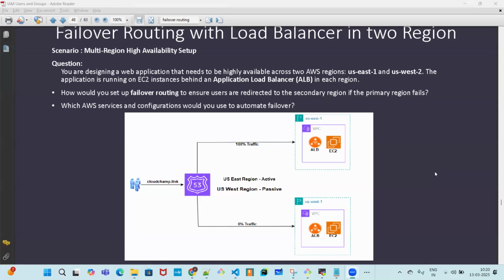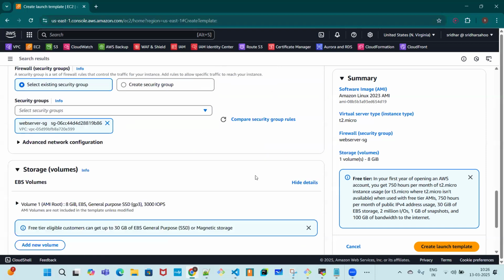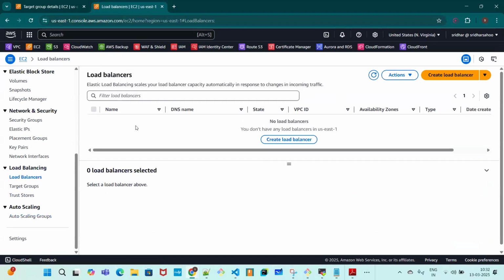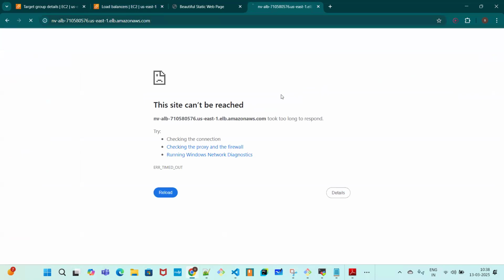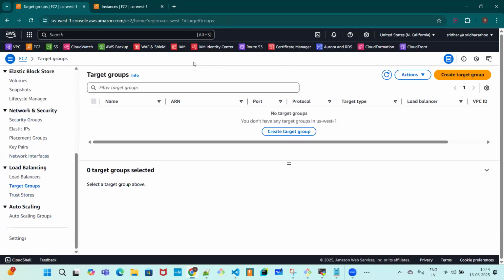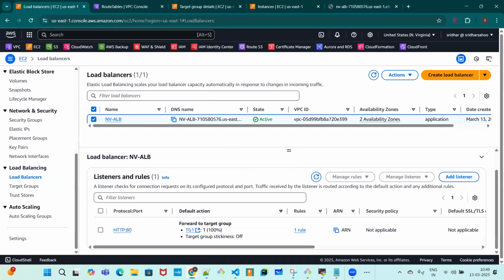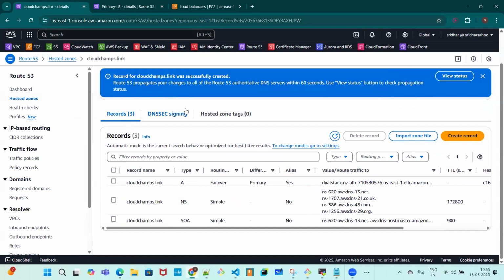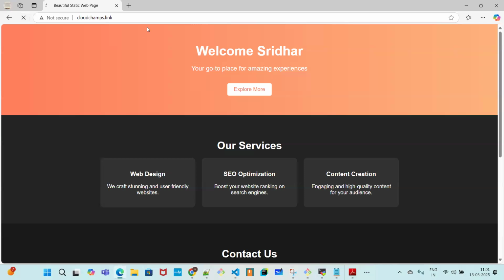AWS Hands-On: High Availability & Failover Routing of Web App with Route 53 & Load Balancer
Master AWS Failover Routing for High Availability! In this video, I’ll guide you through designing a highly available web application using AWS Route 53 Failover Routing. This architecture minimizes downtime and enhances resilience across multiple AWS regions.

🔹 Real-World Scenario:
🌍 Multi-Region High Availability Setup
🔸 You need a highly available web application across two AWS regions (us-east-1 & us-west-1).
🔸 The application runs on EC2 instances behind an Application Load Balancer (ALB) in each region.

✅ Key Questions Answered:
✔️ How to set up failover routing to redirect users to the secondary region if the primary region fails?
✔️ Which AWS services & configurations automate failover seamlessly?

📌 What You’ll Learn:
🔹 How AWS Route 53 Failover Routing Works
🔹 Step-by-Step Multi-Region High Availability Setup
🔹 Best Practices for AWS Resilience & Disaster Recovery
🔹 Live Demo & Hands-on Implementation

✅ Gain real-world AWS expertise in designing scalable architectures
✅ Learn high availability best practices for cloud applications
✅ Hands-on implementation for DevOps & Cloud Architects

🚀 Stay updated with real-world AWS use cases, DevOps best practices, and cloud architecture deep dives!